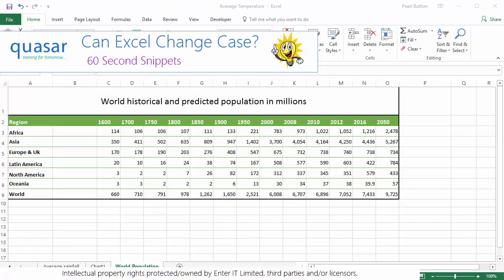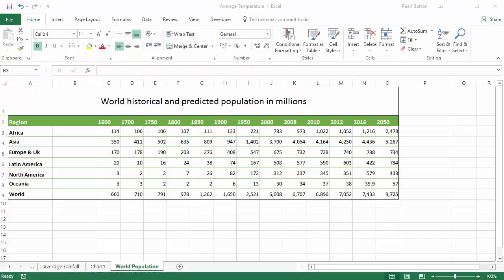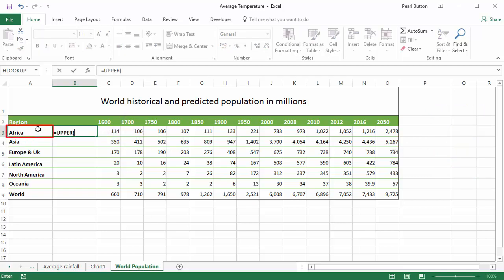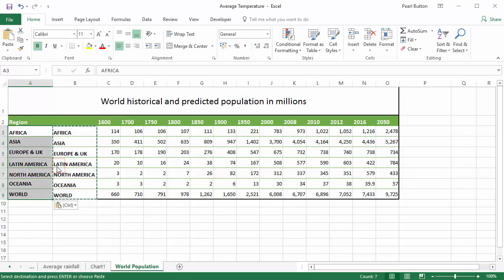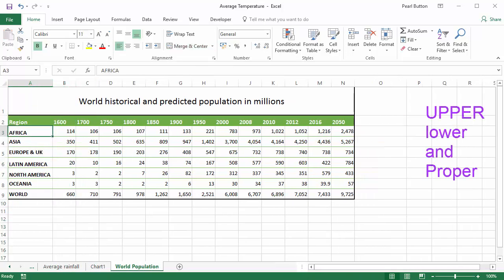This Weeks 60 Seconds of Genius - Can Excel Change Case?